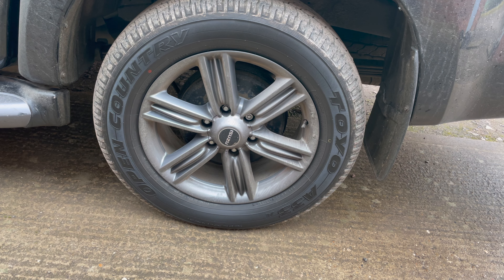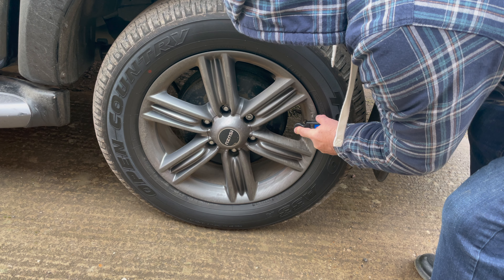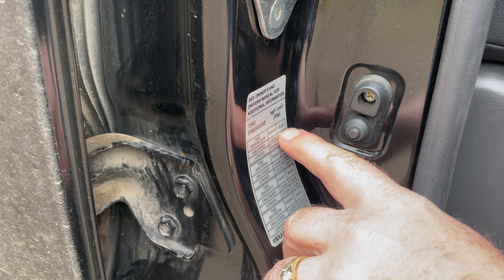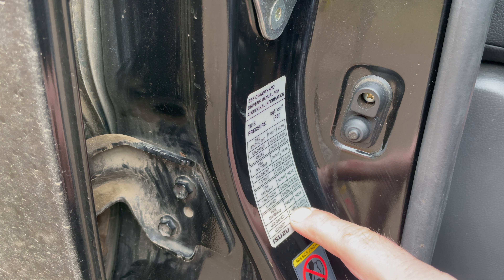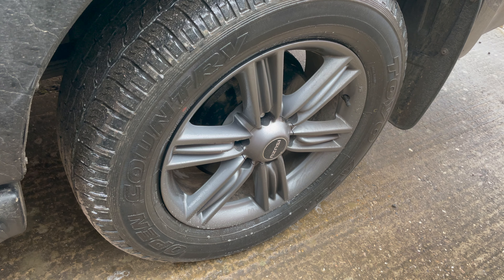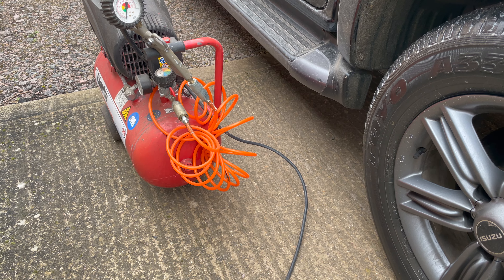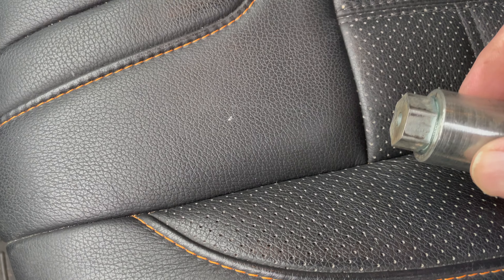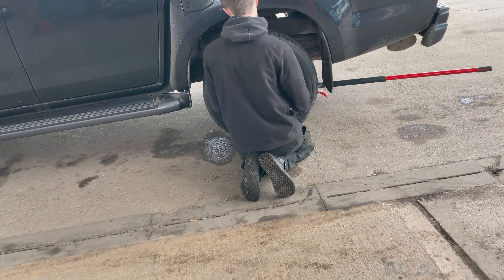PUNCTURE DIAGNOSIS USING BUBBLES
One of my tyres is going down. I can't see a nail or screw in it where the heck is it leaking?

Use bubbles to find out